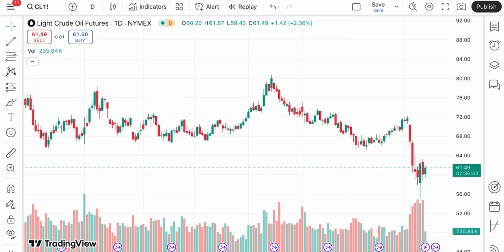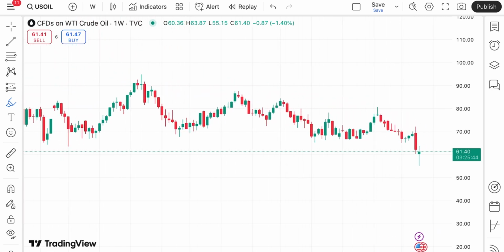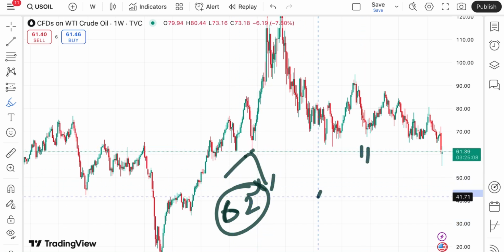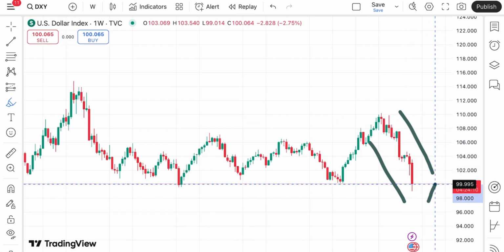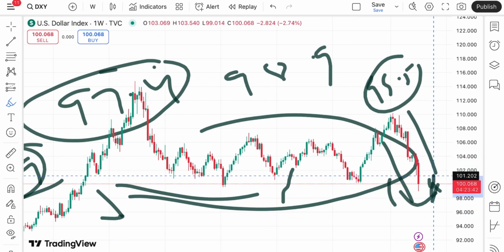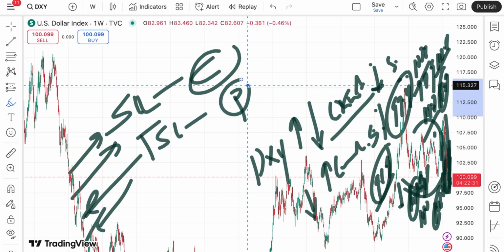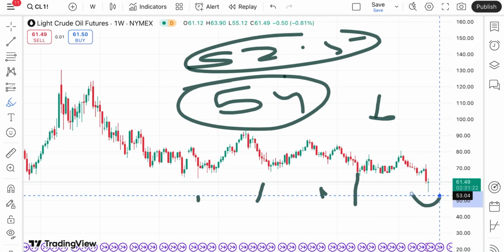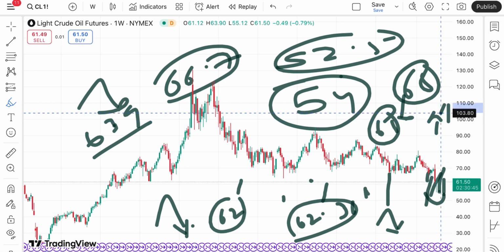Crude Oil Price Analysis 🤔| 14 - 18 April 2025 | Crude Oil Forecast | this The Best time To Invest?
usoil crude oil Analysis for 14 - 18 April 2025 || Crude Oil Outlook || April 2025 || Is this The Best Time To Invest In crude oil ?

Twitter.com/deepakzbro

forex trader,
forex trading,
forex,forex strategy,
forex signals,
forex lifestyle,

forex education,
forex market,
fx,oil,
trading oil,